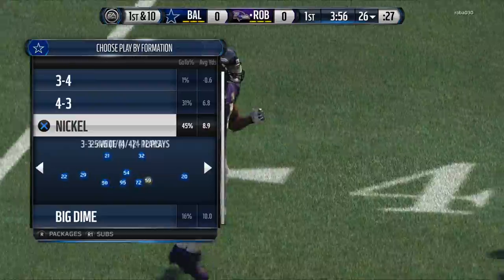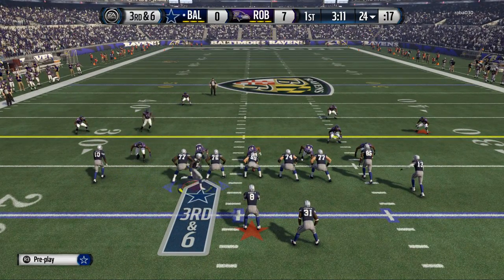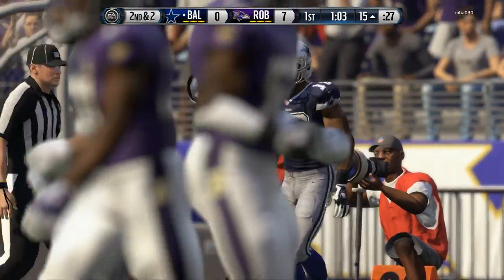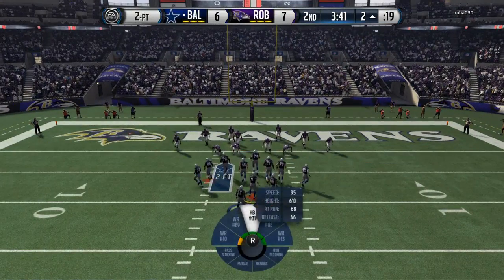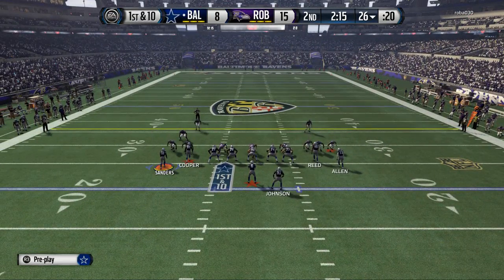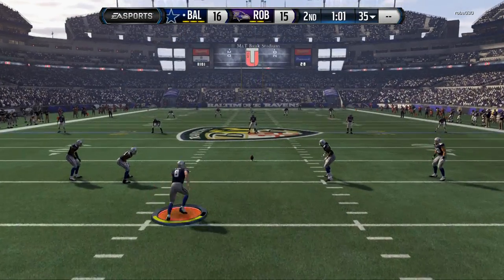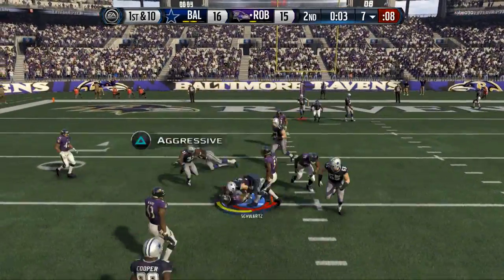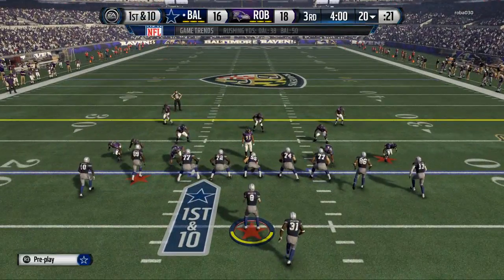Madden 16 Tips - Inside the Mind Gameplay: How to Close a Game With Defense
In this Madden 16 Gameplay we will be using our Offensive and Defensive Ebooks (Available below) to take on some competition in Madden 16.